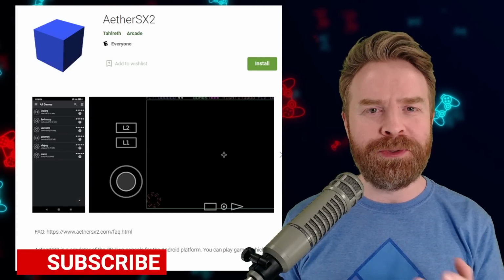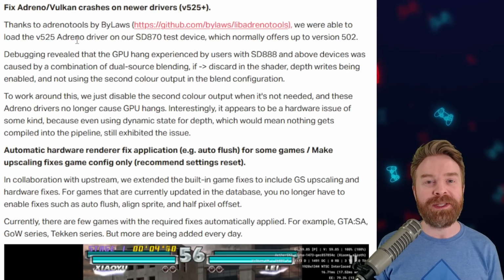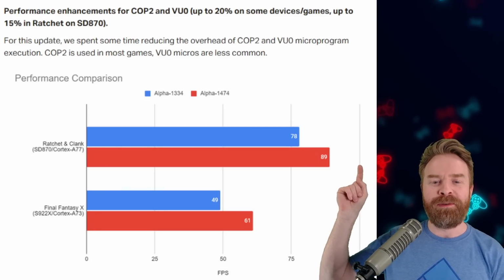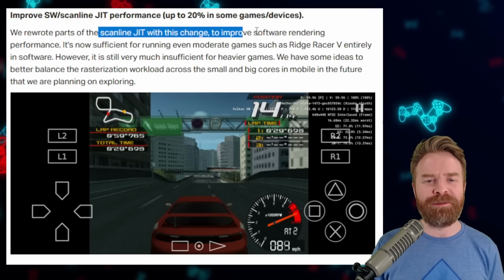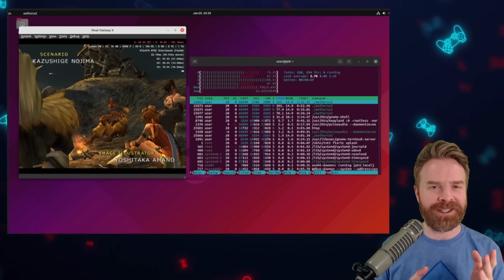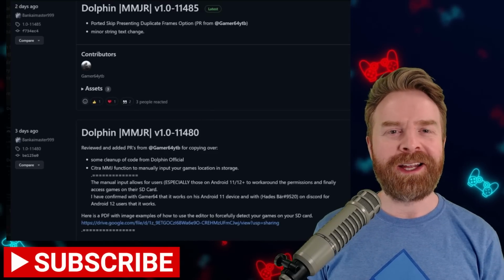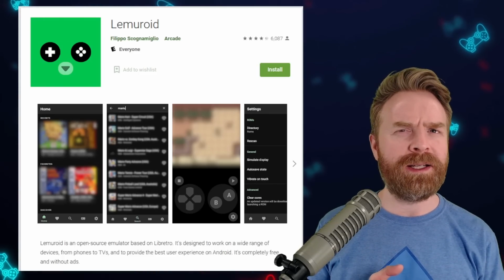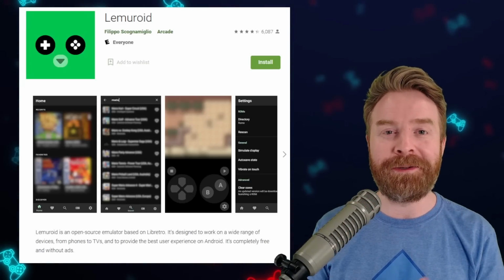PS2 on Android and Raspberry Pi, Switch Emulator running Mario Kart Online and more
Hey all! In this video we go over the latest and greatest in Emulation Updates, News and Tips! PS2 Emulator on Android, AetherSX2, gets some great performance improvements and is running on a Raspberry Pi 4! Ryujinx (Switch Emulator) is already running the new Mario Kart 8 DLC online, Lemuroid gets 3DS, and Dolphin (Gamecube/Wii)  MMJ / MMJR update!

0:00 AetherSX2 Performance Improvements
4:16 Ryujinx running Mario Kart 8 DLC online
4:59 Dolphin Emulator on Android